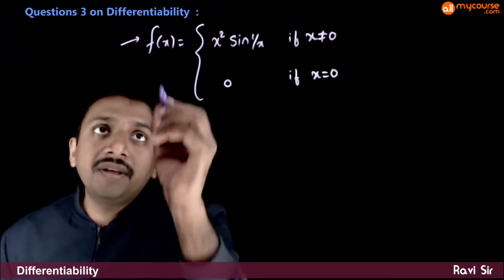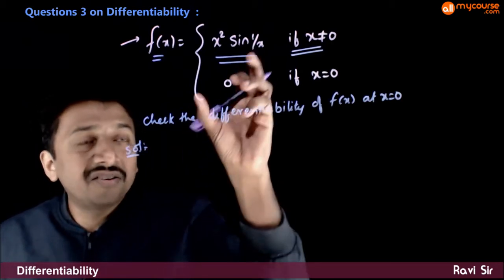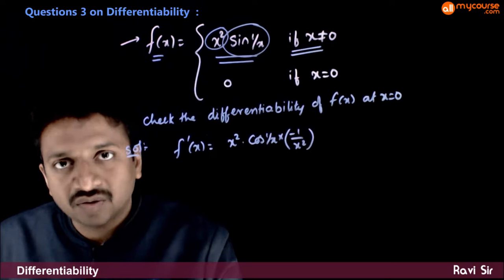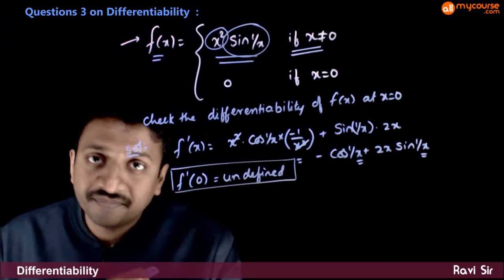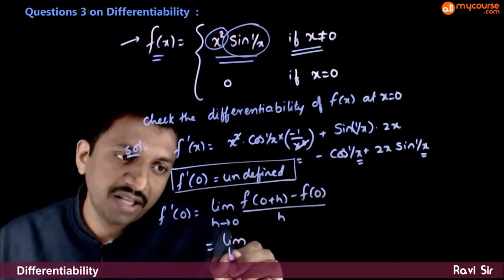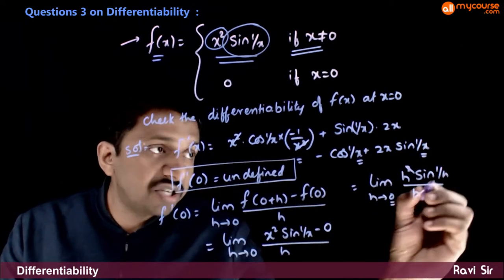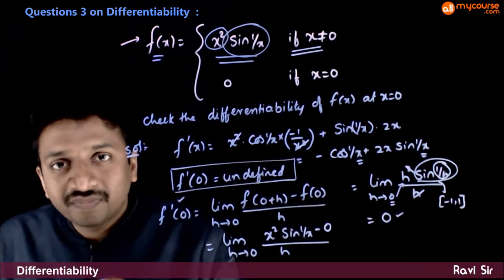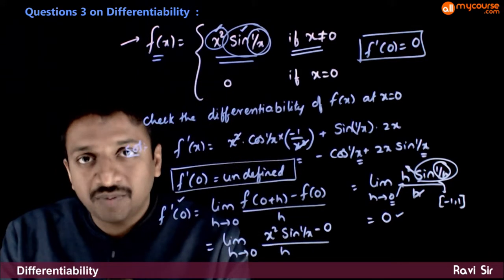05 Questions on differentiability 3